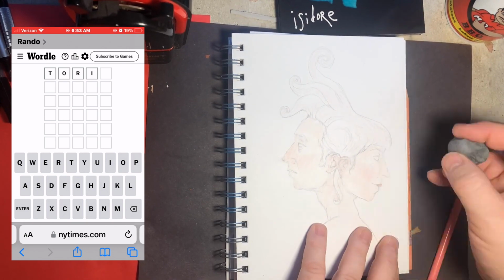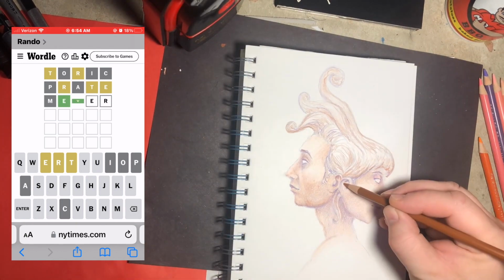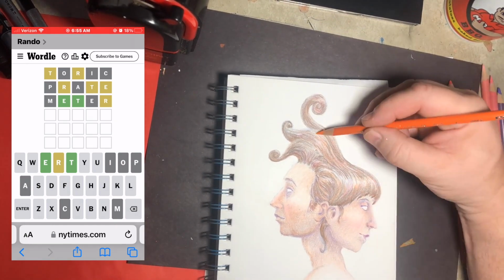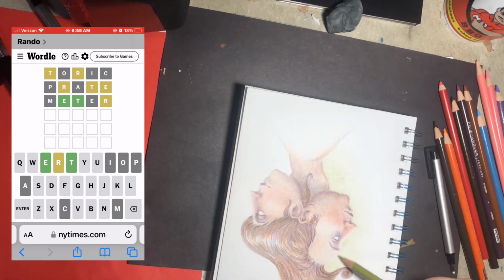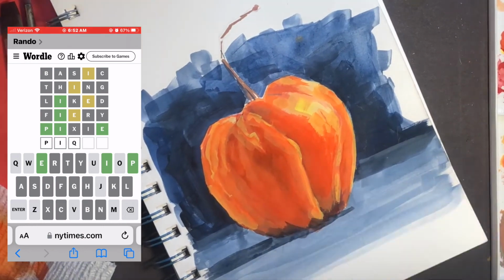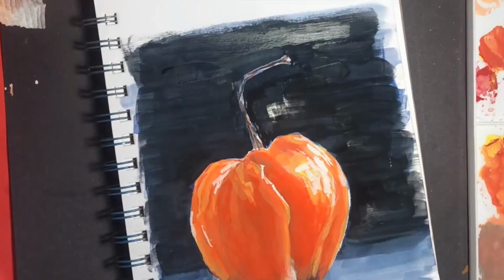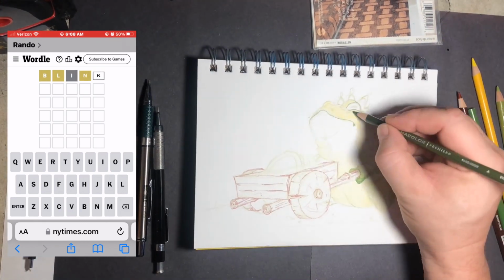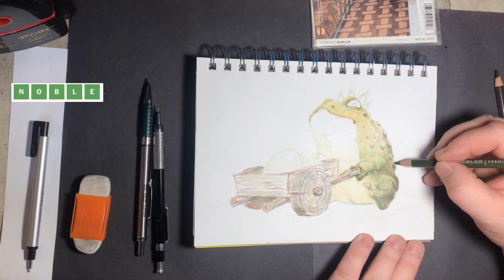Wordle Drawings Part 8... Inktober was never spelled so well!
Part 8 of October's Wordle Drawings! We have, in this video, some gouache, some ink and watercolor, and a good deal of colored pencil along with some blabbering about gold coins and beaver tails.

Timecodes
0:00 - October 25 Wordle Drawing
3:30 - October 26 Wordle Drawing
5:33 - October 27 Wordle Drawing
9:13 - October 28 Wordle Drawing
11:18 - Outro